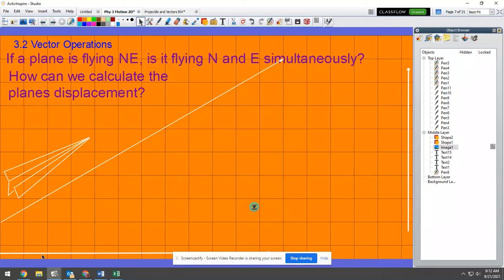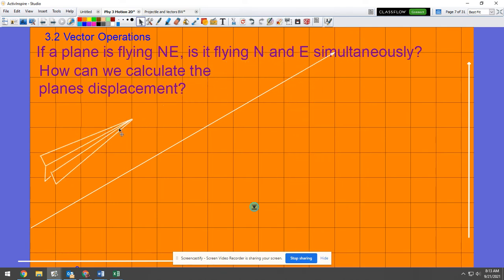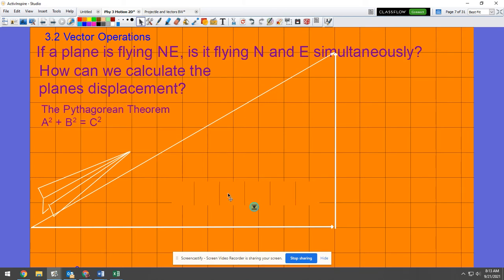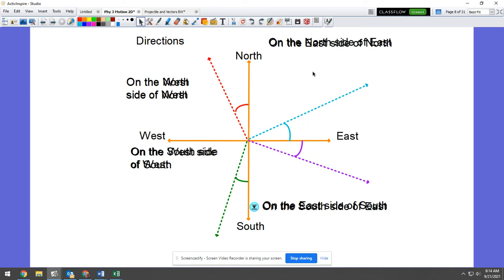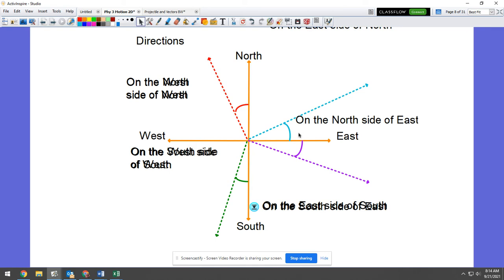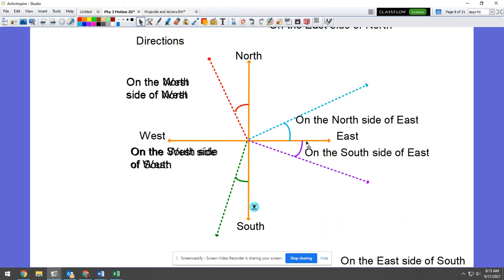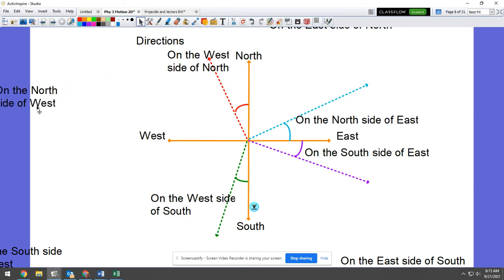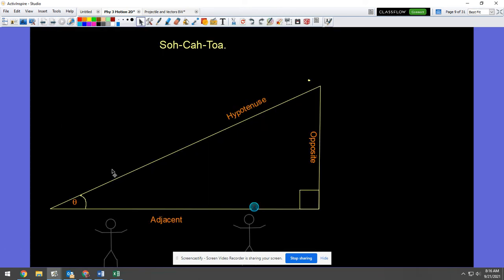3.2.1 Vector Operations